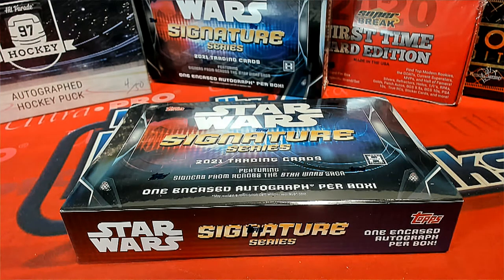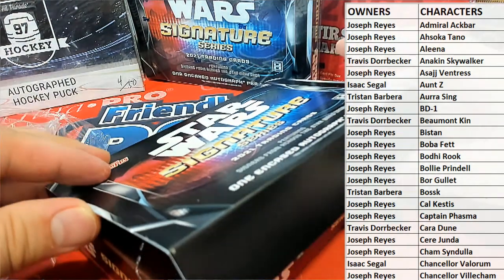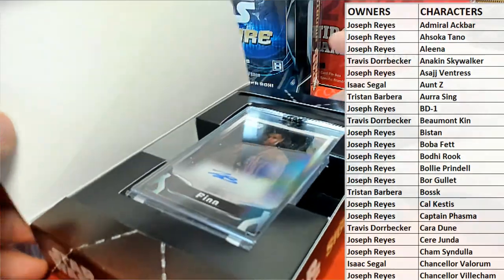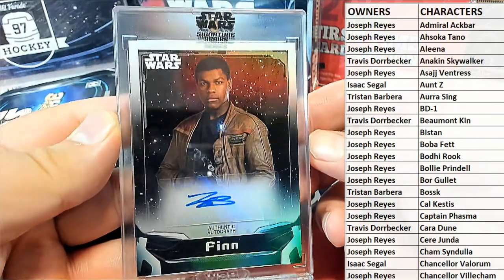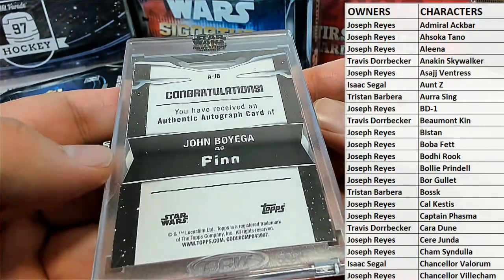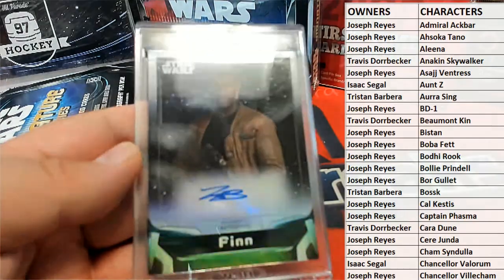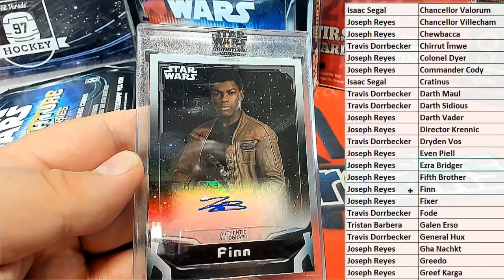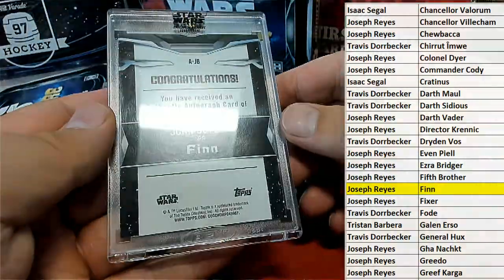2021 Topps Star Wars Signature Series Box ID 21SWSS110